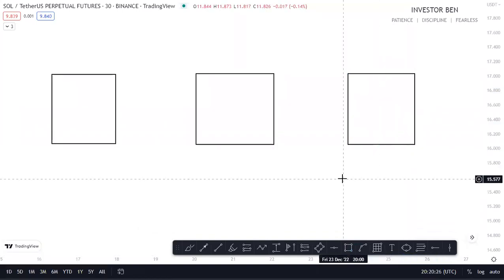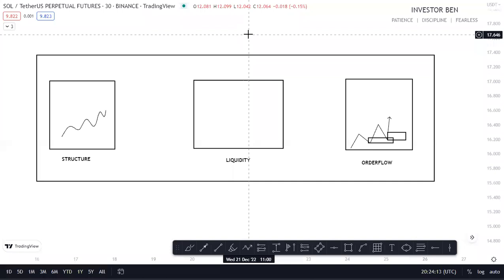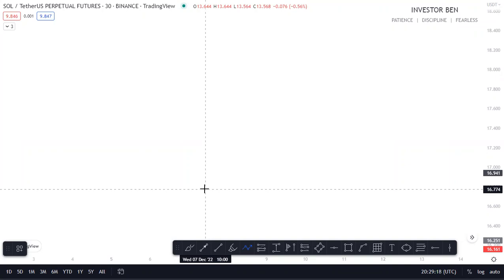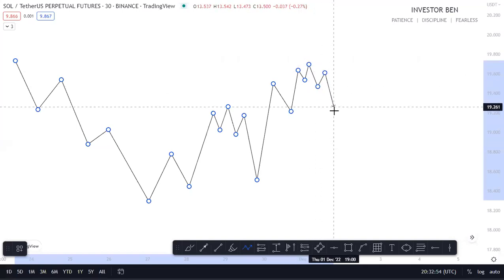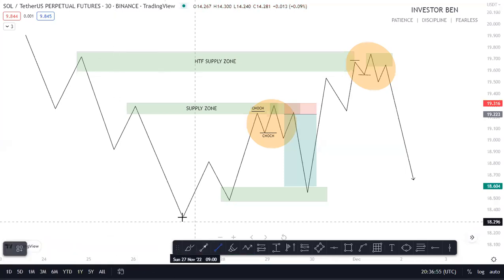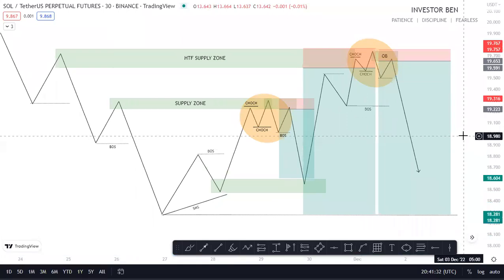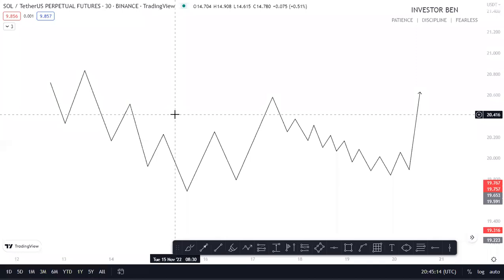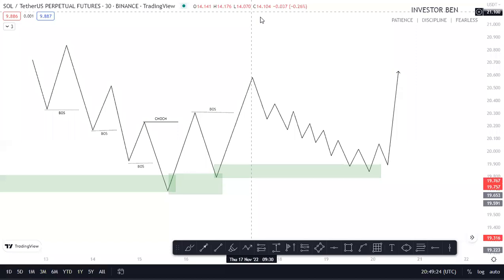Decode Market Drivers: Structure, Liquidity, Orderflow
In this breakdown, I simplify market structure, liquidity, and order flow — the three core concepts that drive how price actually moves. We’ll go beyond just drawing BOS and trendlines, and dig into the why behind the moves.